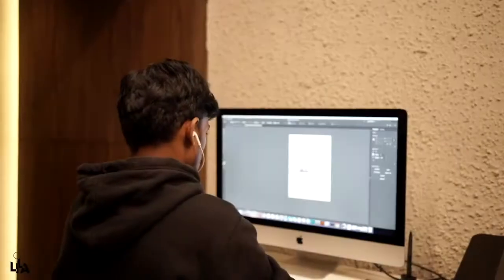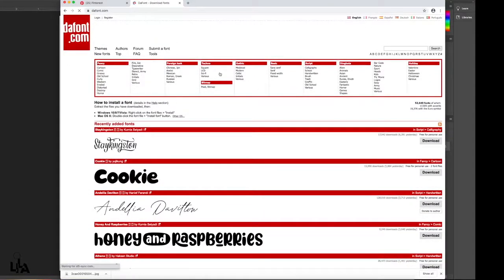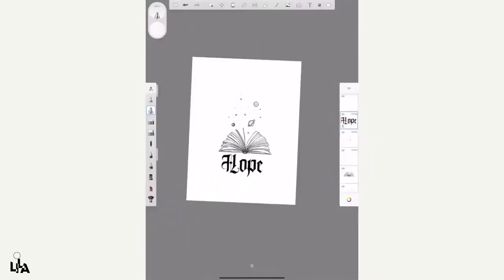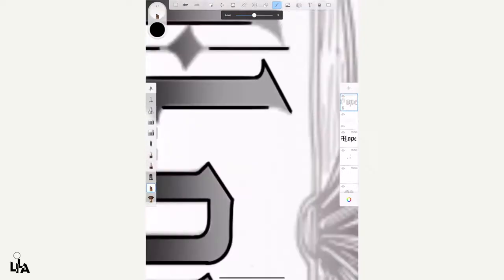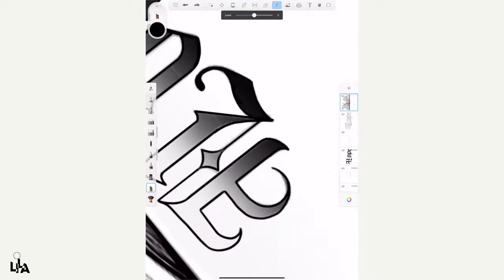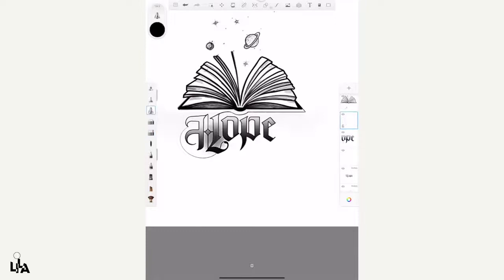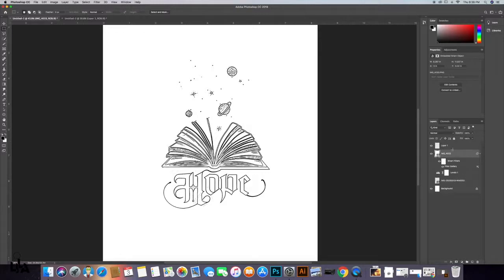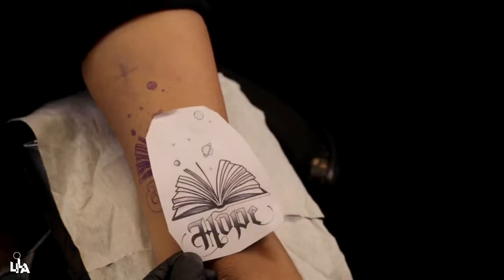Script Tattoo & Calligraphy for Beginners | Learn custom tattoo design for Small Tattoos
In this class, learn how to make a customized Script Tattoo, from selecting the appropriate font to adding elements in the tattoo, as per the client’s needs.

Script Tattoos are one of the most sought tattoos since one can express maximum emotions in simple short words. As a beginner, a tattoo artist should definitely try his hand at Script Tattoos since he can learn the basics of fine lining, shadows, dot-work, and much more while making Script Tattoos.

Learn the techniques for Script Tattoos. They're not so difficult to do and with sufficient knowledge from this class and proper practice, you can master Script Tattoos and have clients lined up for your handwork.